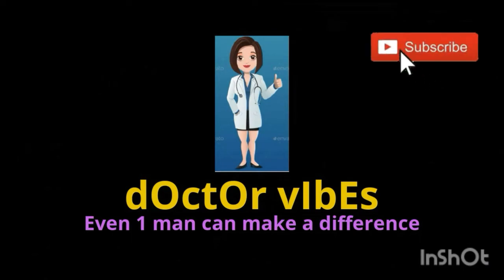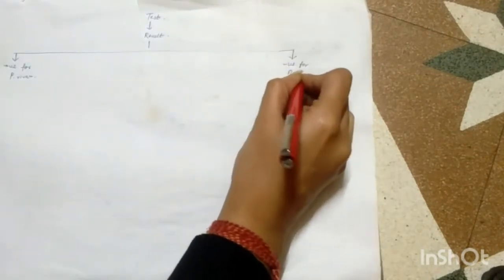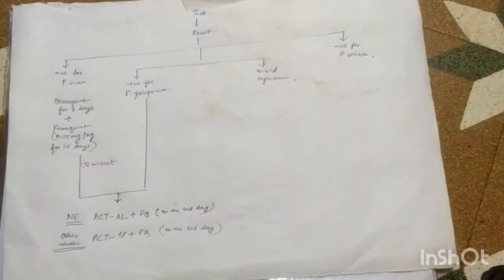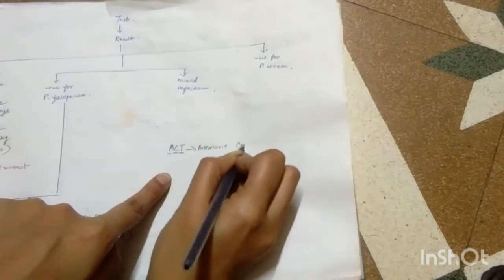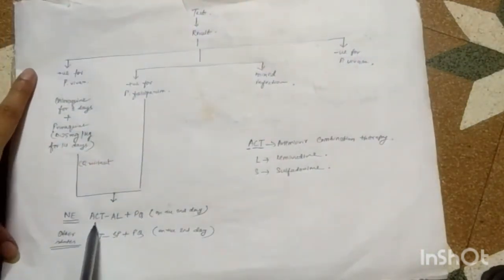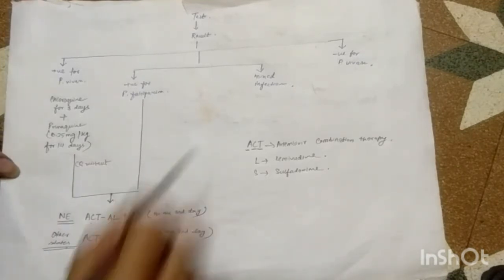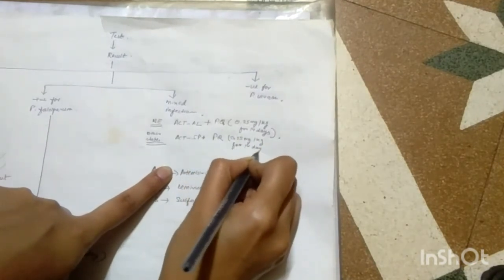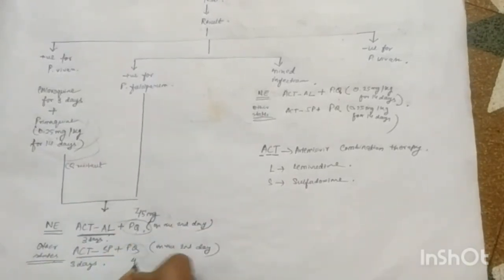Regimens for malarial treatement| Anti malarial regimen| Malaria Treatement| Pharmacology| MBBS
Hullo.
This video contains different measurements that are applied to the treatment of Malaria.